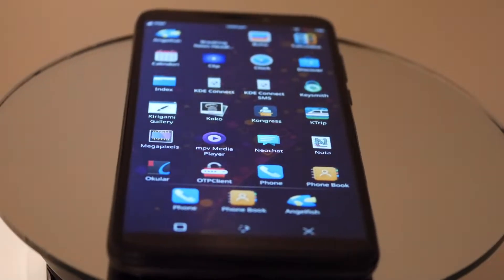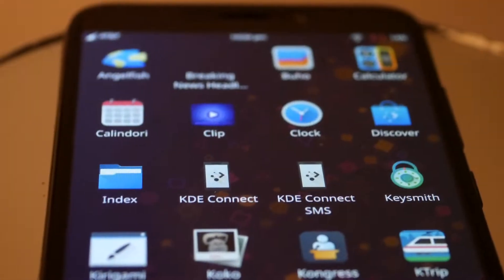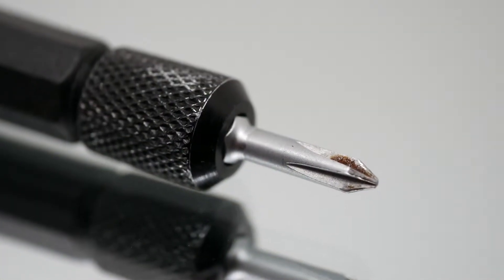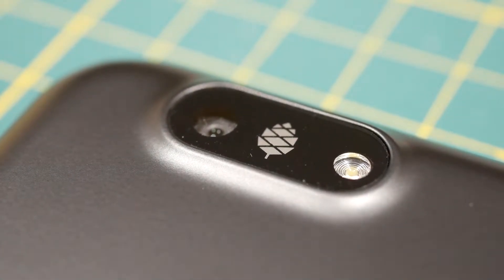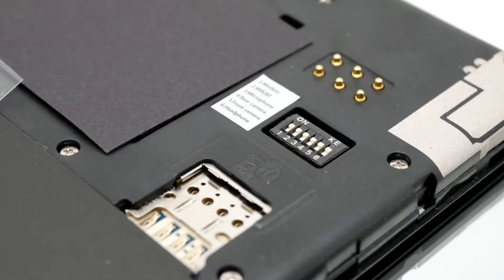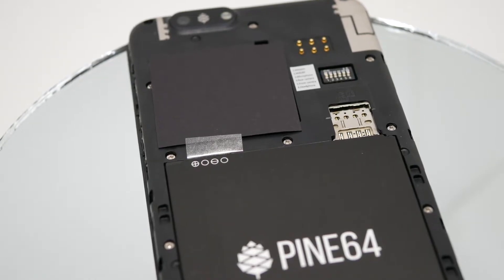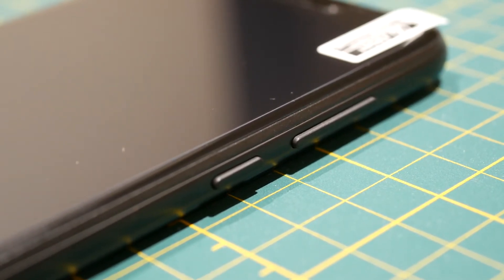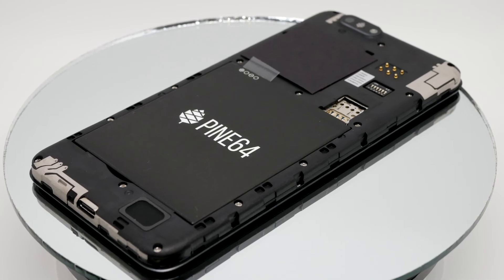Pine Phone: Beta Edition Unboxing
Today’s project will unbox the PinePhone beta version. As an alternative to giant smartphone brands: this one has an emphasis on customizable Linux software and repairable, upgradable hardware.  PinePhone is a smart phone created by PINE64.

Exclusive polls | Part Number Reveal | Lessons Learned

Timeline:
0:00 - Summary
0:38 - Resources
1:35 - Material requirements
2:45 - Unboxing
3:30 - Removing the back cover
5:45 - First power-on
6:55 - Troubleshooting
To find the internet protocol (IP or inet) address of the phone:

Step 1: Connect the phone to a Wi-Fi network.
Step 2: Open the terminal application.
Step 3: Enter "ip a" without quotes.
Step 4: Begin searching under the line containing "wlan"
Step 5: Search for inet string (usually formatted: x.x.x.x).

Notice of Non-Affiliation and Disclaimer: As of the publication date, we are not affiliated with, associated with, authorized by, endorsed by, compensated by, or in any way officially connected with PINE64, pine64.com, pine64.org, AT&T, Android, Google, Arm, 3M, Raspberry Pi Foundation, or their owners, subsidiaries or affiliates.